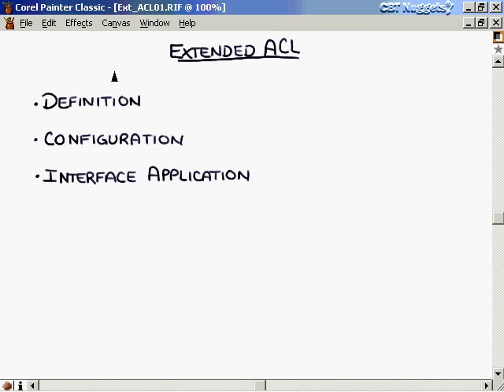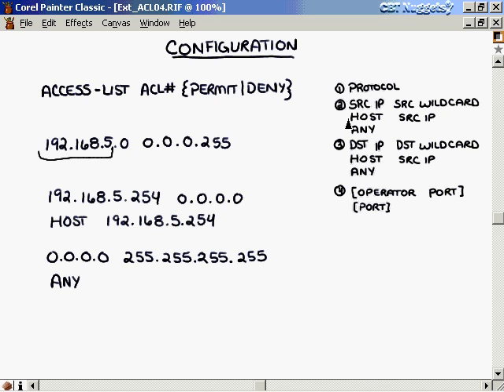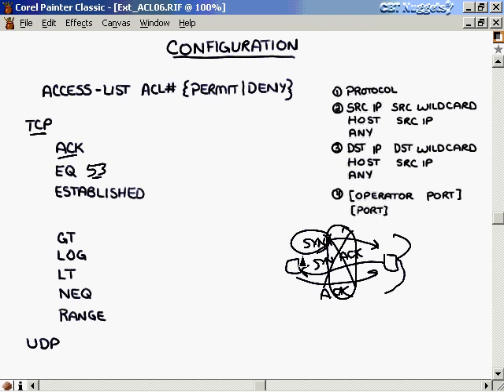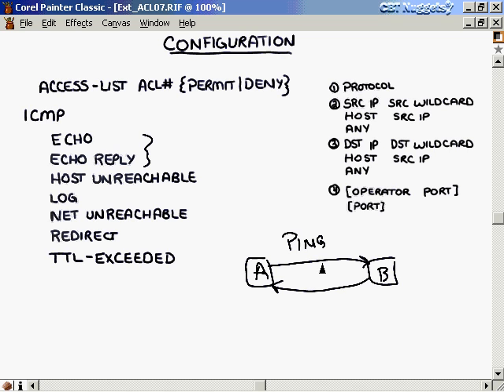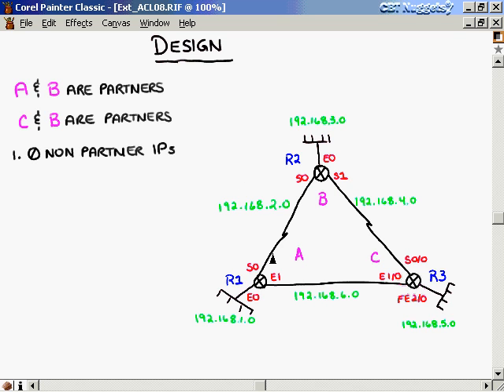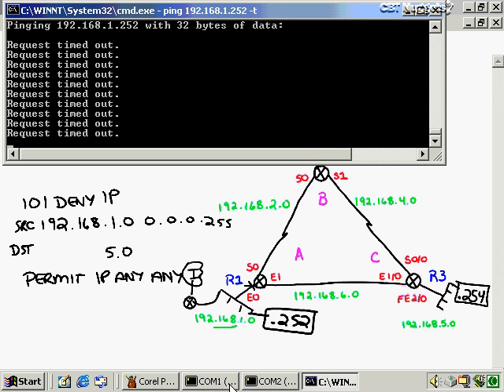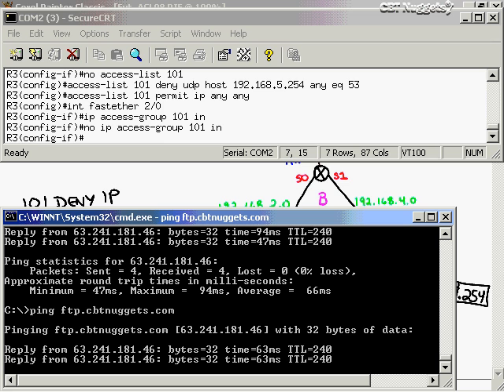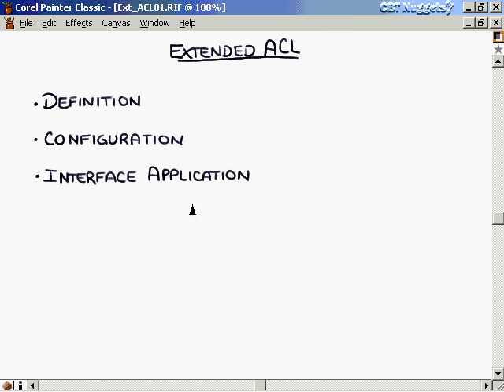Extended Access Control Lists